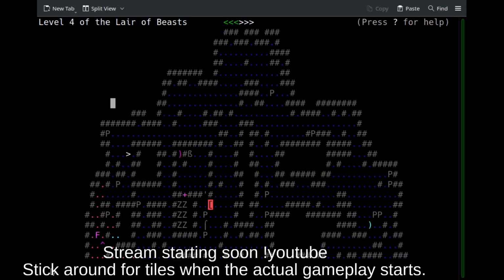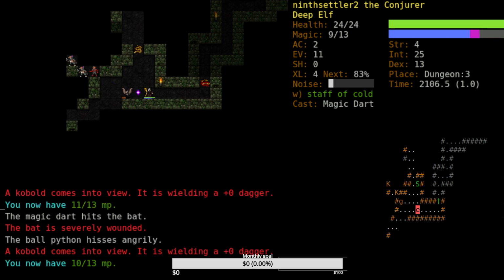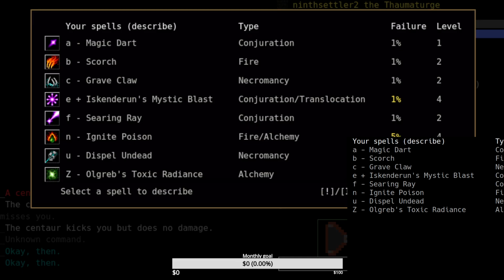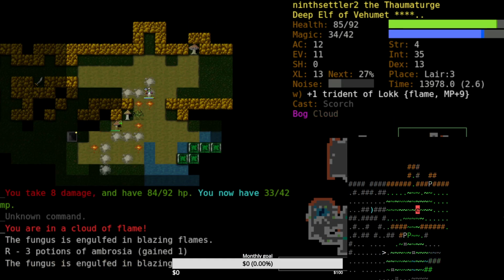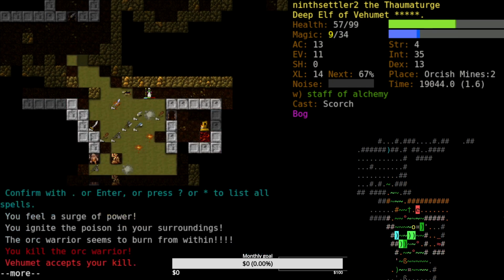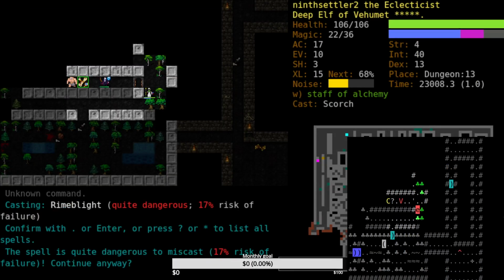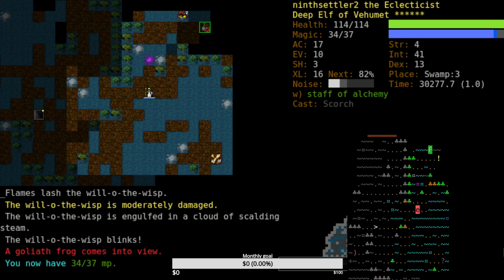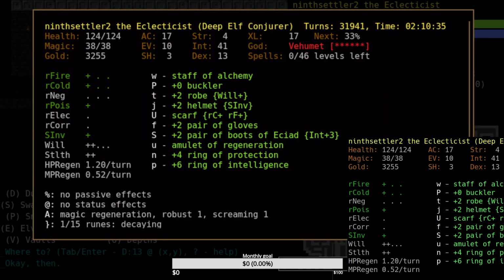Another Deep Elf Conjurer (1/2)